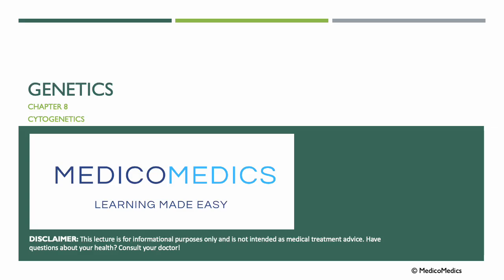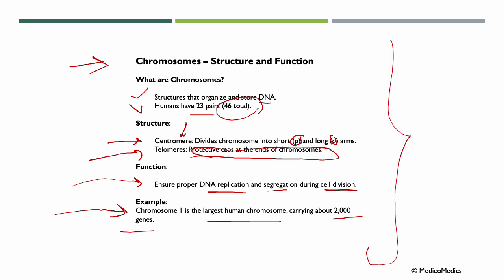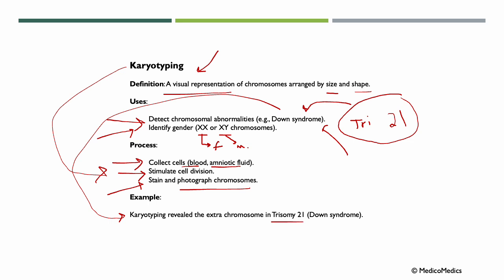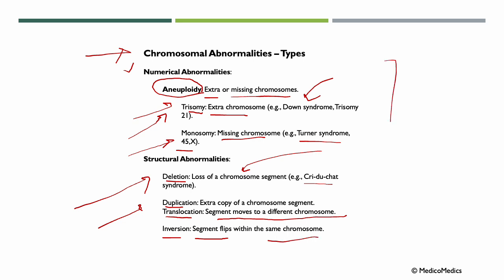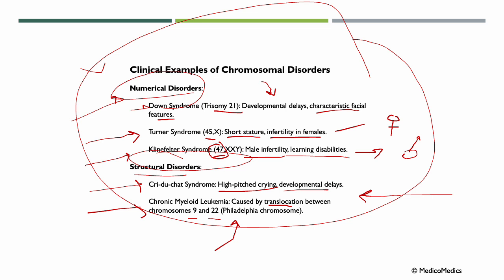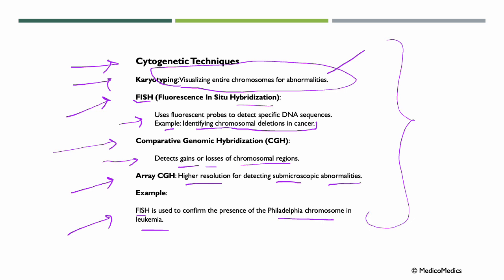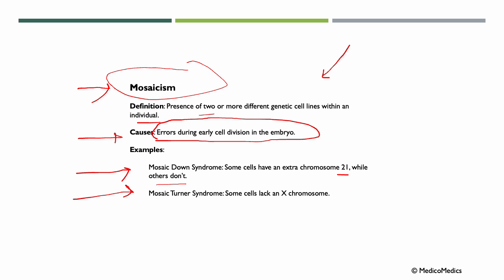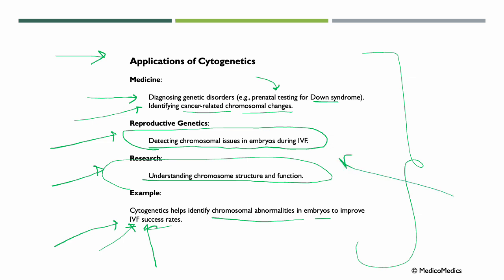Genetics Chapter 8 | Cytogenetics: Chromosomes, Karyotyping, Disorders & Diagnostic Techniques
Welcome to Chapter 8 of the MedicoMedics Genetics Series – Cytogenetics.

In this lecture, we dive into the field of cytogenetics — the study of chromosomes, their structure, function, and role in genetic disorders. You’ll learn how modern techniques like karyotyping, FISH, and array CGH are used to diagnose both inherited and acquired chromosomal abnormalities.

From Down syndrome to cancer-related chromosomal changes, this session bridges theory and clinical relevance.

🧬 Topics covered in this lecture include:

 • What is cytogenetics and why it’s important
 • Chromosome structure: centromeres, telomeres, arms (p & q)
 • Karyotyping: how it’s done, clinical uses
 • Chromosomal abnormalities:
 • Numerical: trisomy, monosomy (e.g., Down, Turner, Klinefelter)
 • Structural: deletions, duplications, translocations, inversions
 • Clinical examples of chromosomal disorders
 • Cytogenetic techniques:
 • FISH (Fluorescence In Situ Hybridization)
 • CGH & Array CGH
 • The role of telomeres in aging and cancer
 • What is mosaicism and how it affects genetic diagnosis
 • Applications in medicine, cancer genetics, IVF, and research

📘 Ideal for:

 • Learners in genetics, biomedical sciences, or laboratory medicine
 • Anyone interested in how chromosome analysis drives modern diagnostics